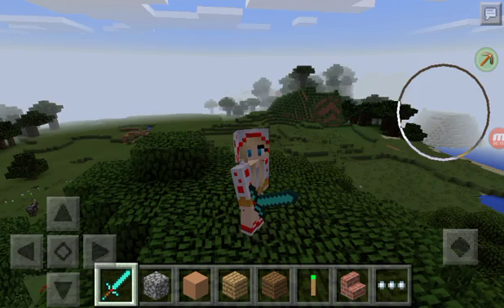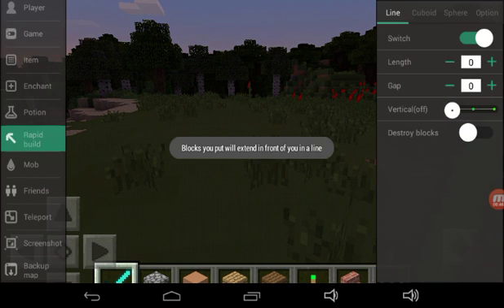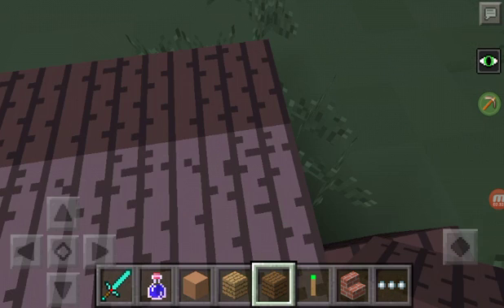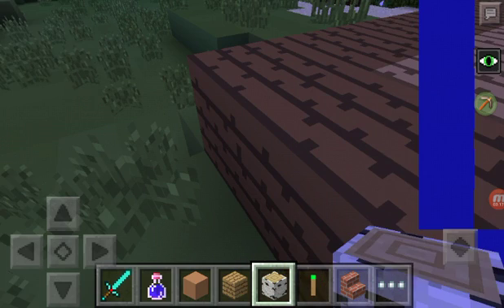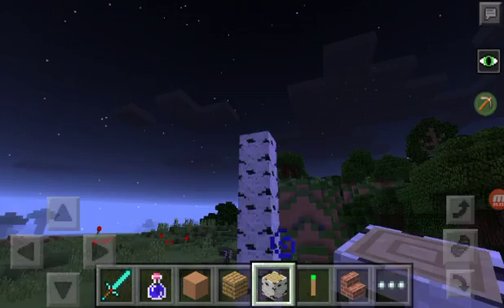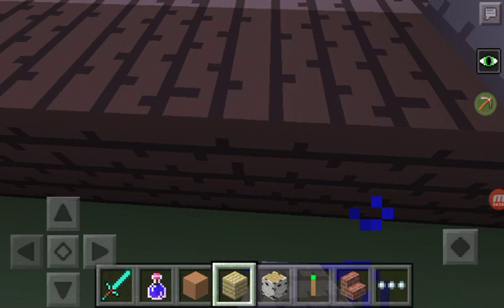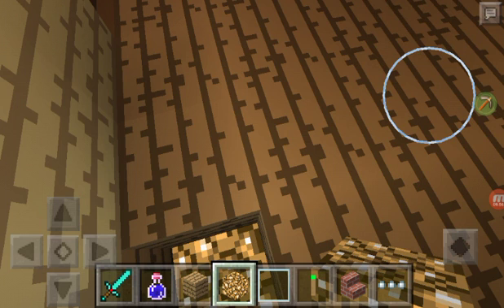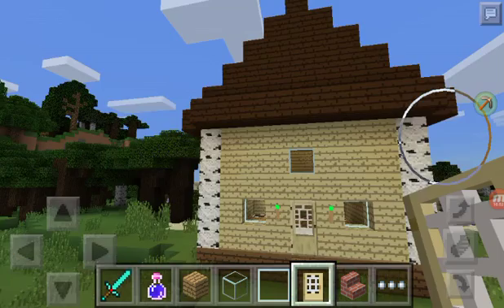√MCPE Master How to use rapid build in MCPE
How to have rapid build in MCPE Master? You just got to update your MCPE Master
And there you have it You can build anything with rapid build its really cool and I love it